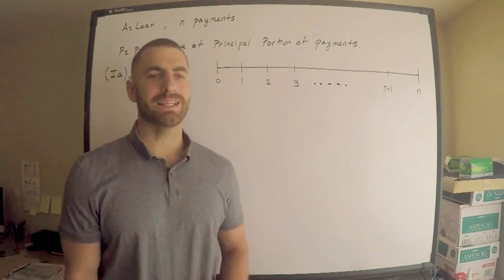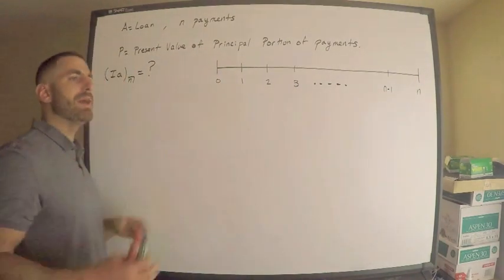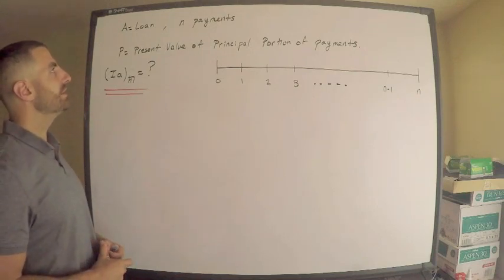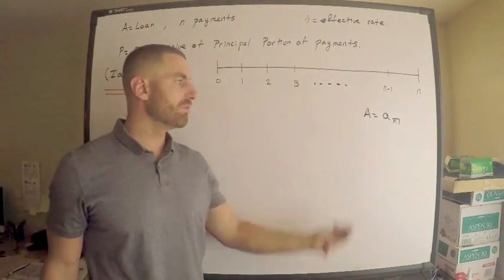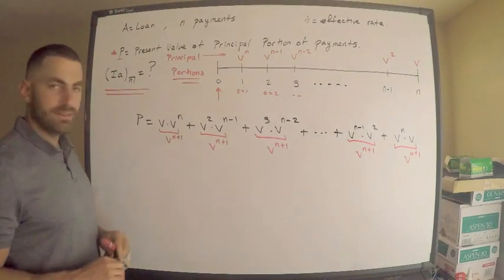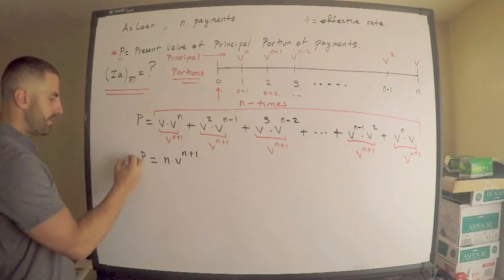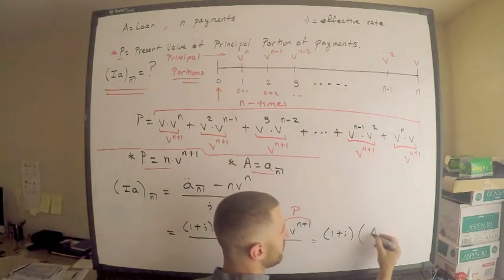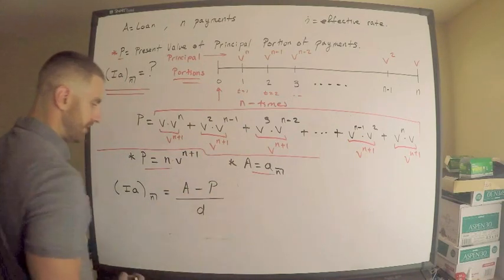Exam FM MUST KNOW | Amortization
Here is a nice example that will hopefully help you understand all the parts involved with amortizing a loan.